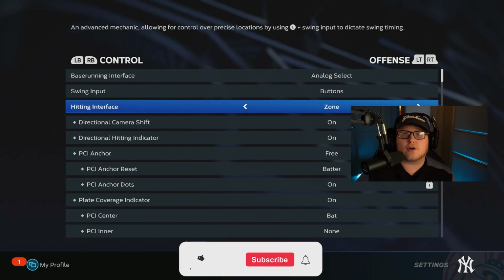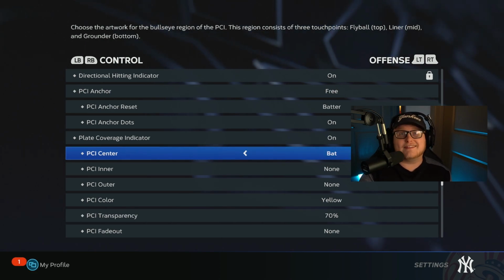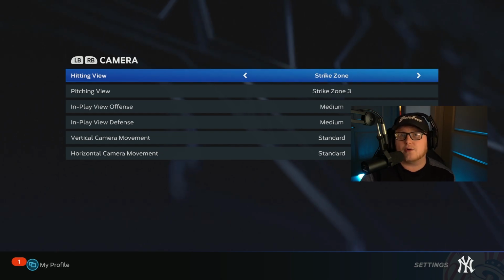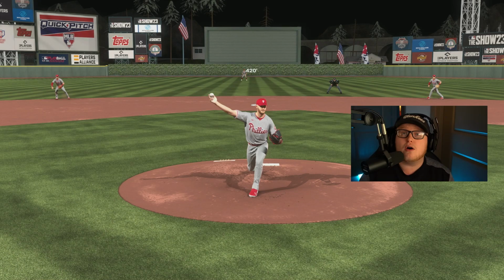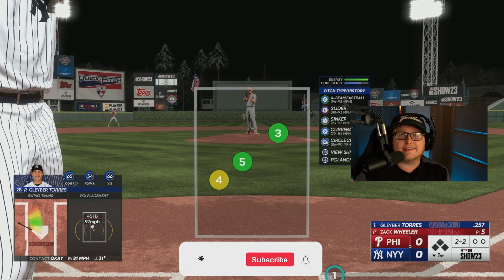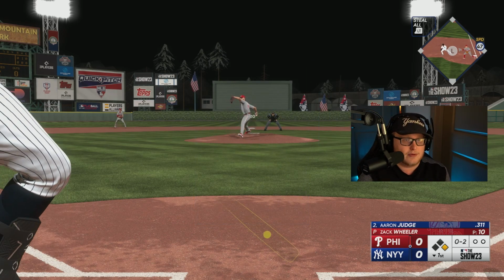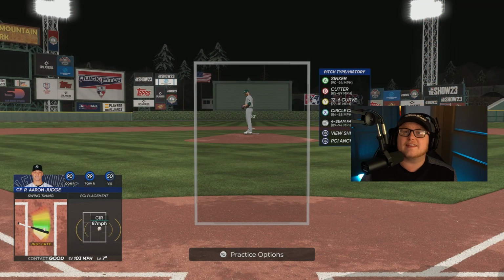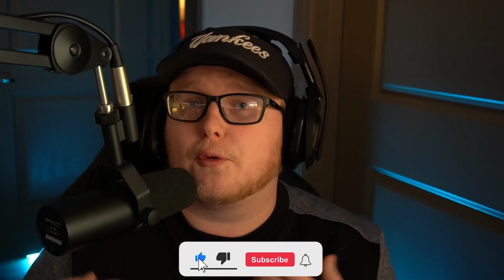MLB The Show 23 Hitting Tips to Hit World Series and Go Flawless!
The best hitting tips for MLB The Show 23! Good luck! These tips work for all difficulties, play styles, and modes.

0:00 - Intro
0:20 - Equipment
1:55 - Settings
4:01 - Approach
5:30 - See the ball out of the hand
6:52 - PCI Precision
8:36 - Practice, Practice, Practice
10:40 - Outro
Be sure to like the video and sub!